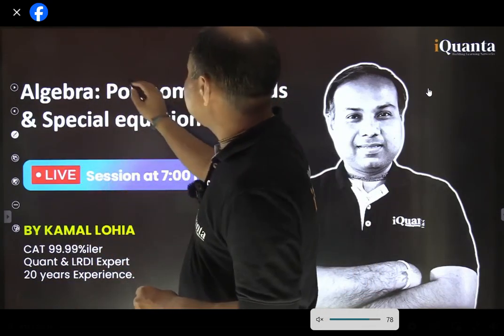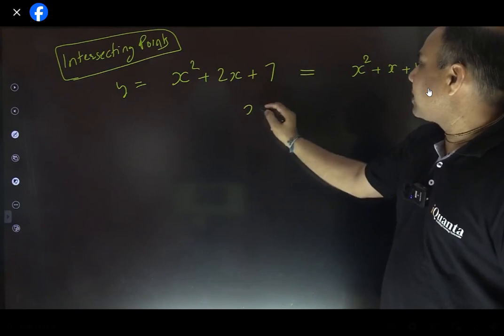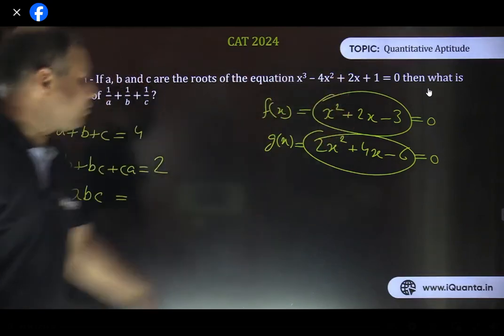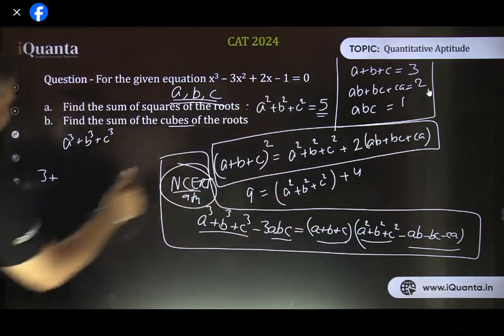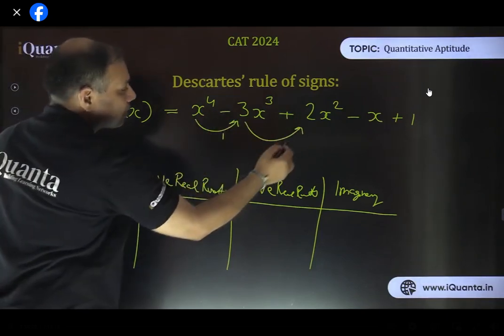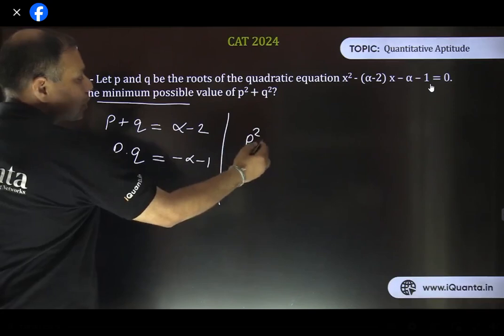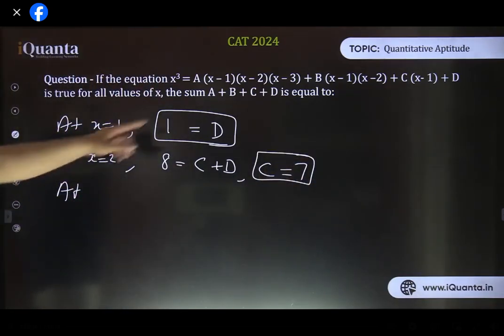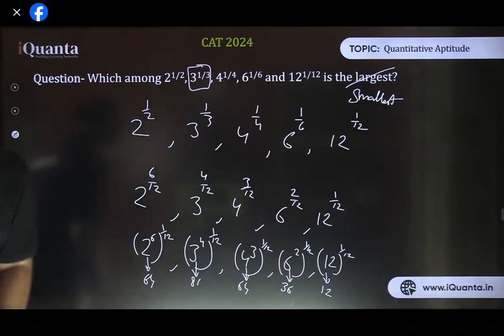11. Algebra Polynominal Surd Livestream